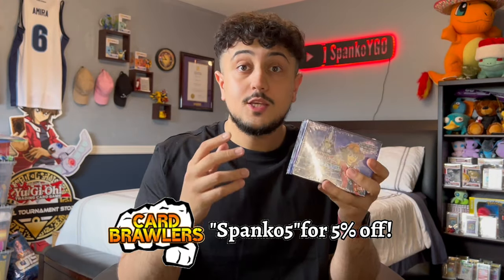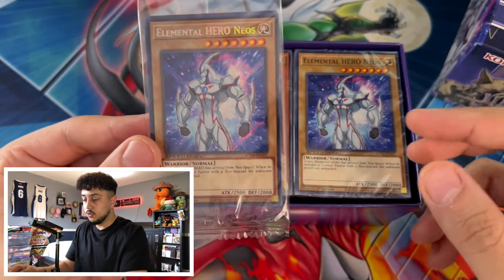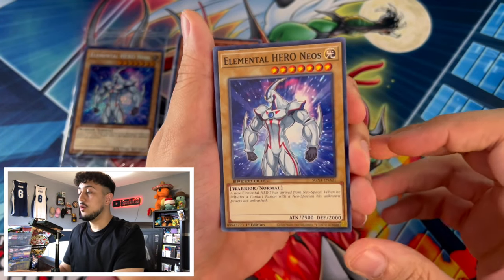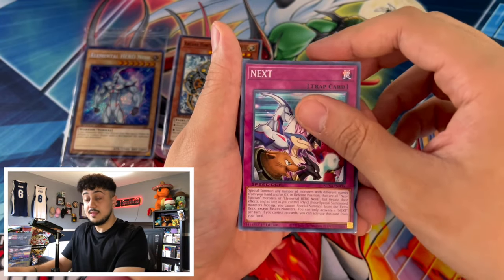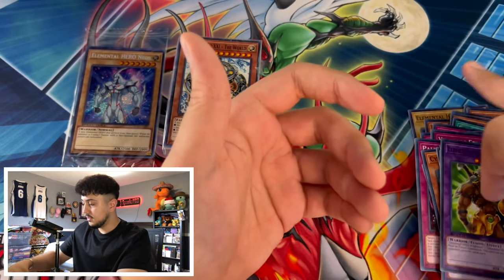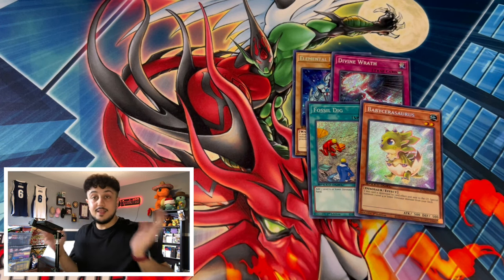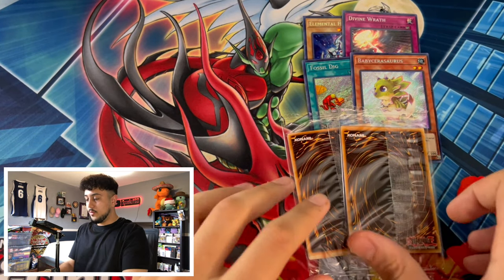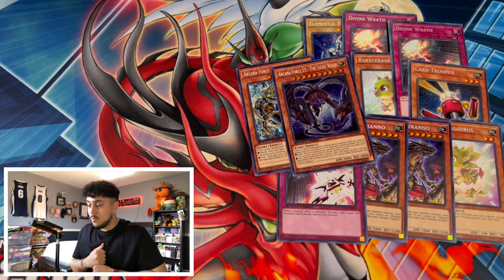The NEW Yu-Gi-Oh! GX Box is BETTER Than we Think!